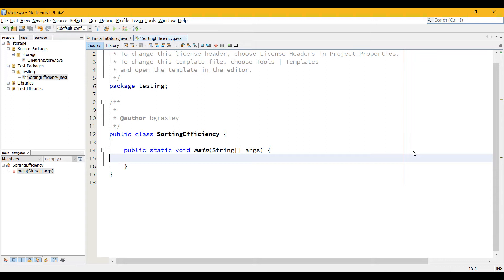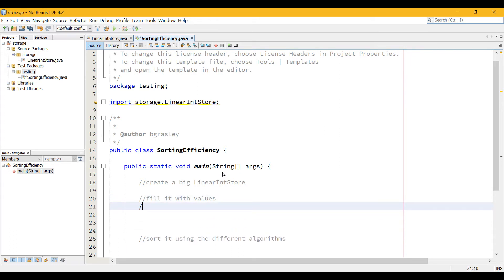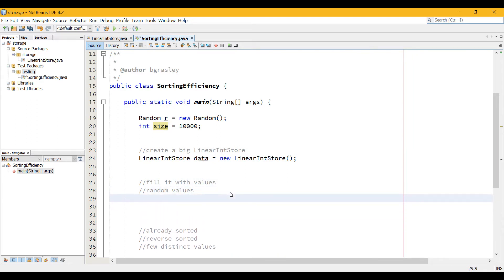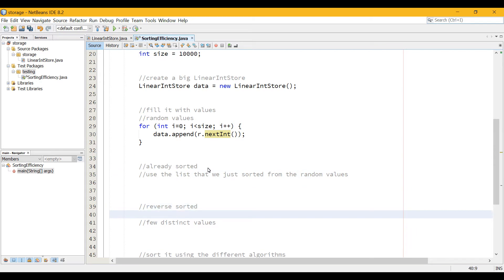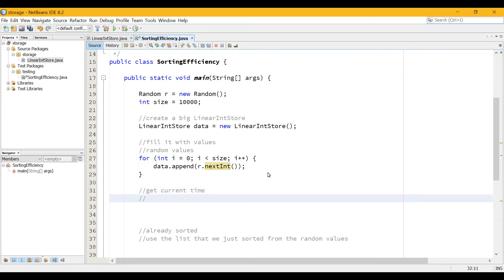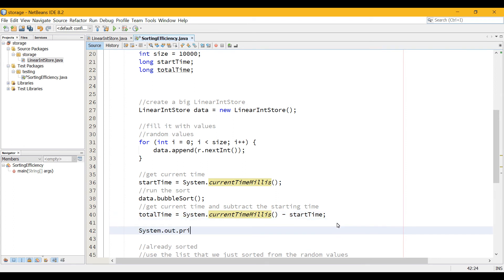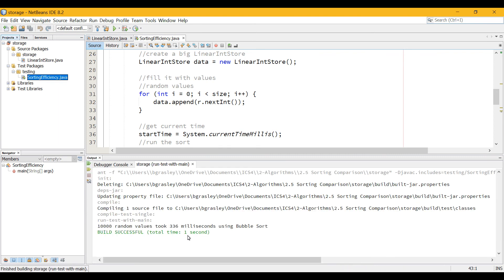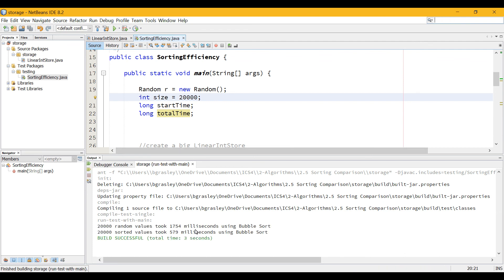Testing the efficiency of different sorting algorithms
A task for my computer science students - how to test the efficiency of different sorting algorithms under four different circumstances:
- random data
- sorted data
- reverse sorted data
- data with few distinct values